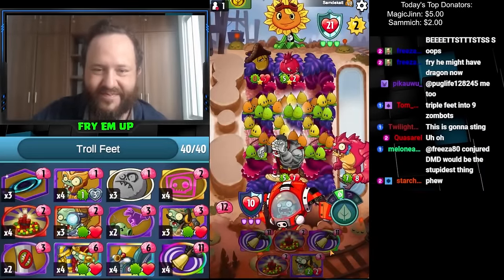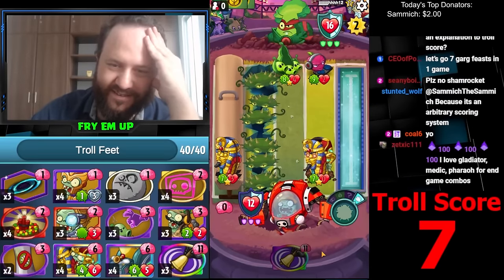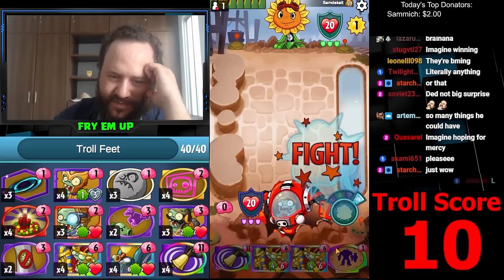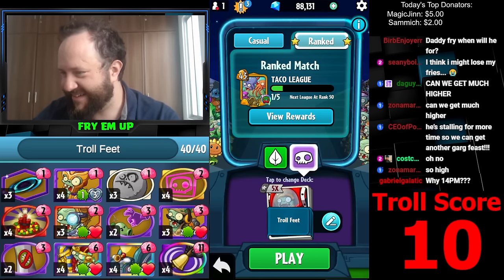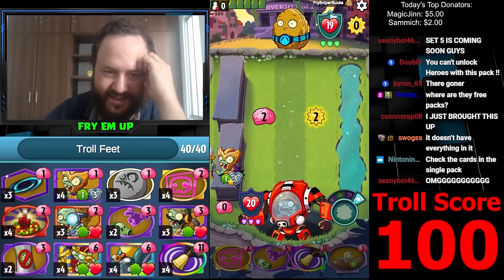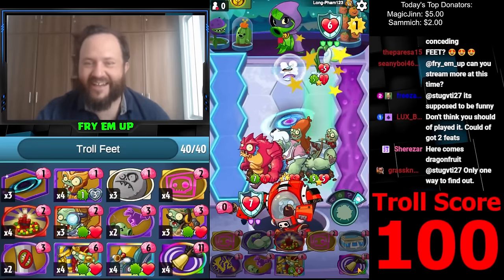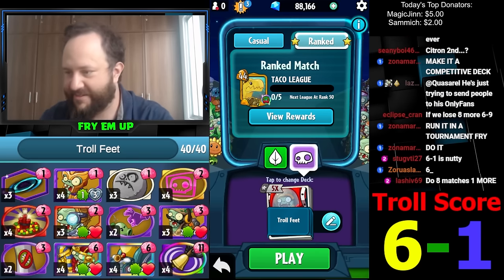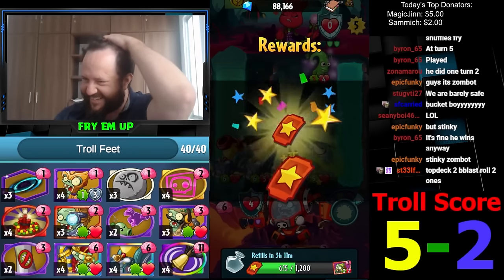Trolling With Undying Pharaoh, Then Playing Garg Feast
Z-Mech Troll Feet Deck

PvZ Heroes

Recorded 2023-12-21